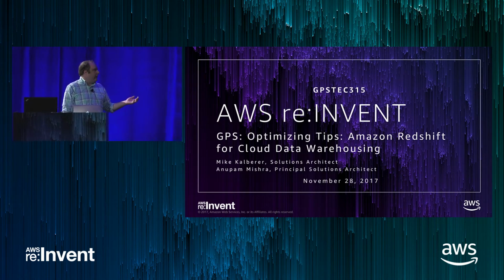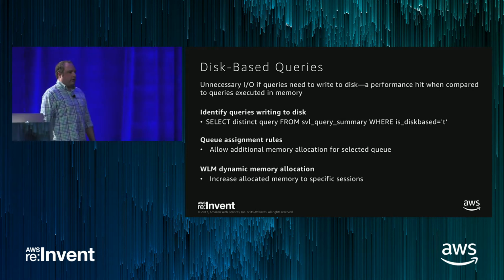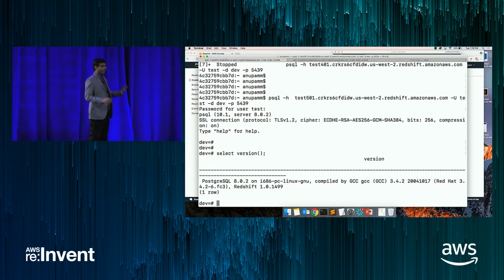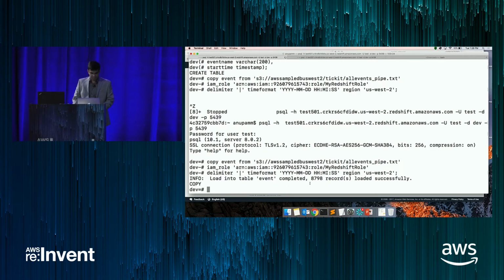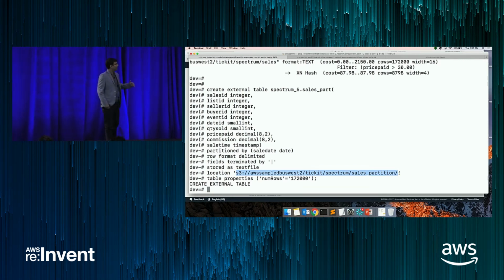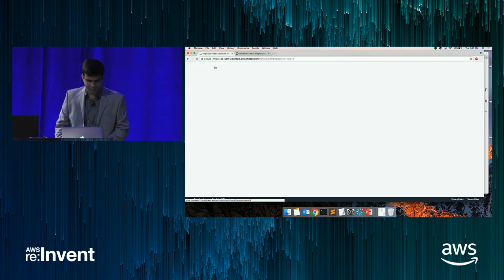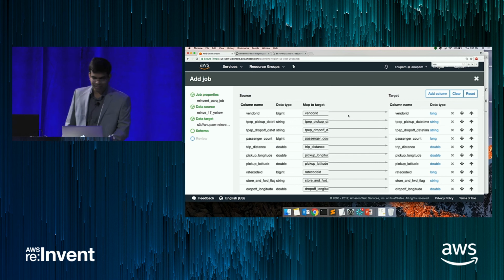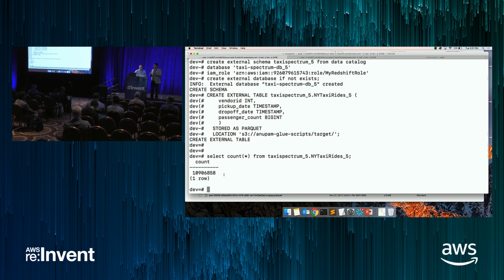AWS re:Invent 2017: GPS: Optimizing Tips: Amazon Redshift for Cloud Data Warehousing (GPSTEC315)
Amazon Redshift is a fully managed, petabyte-scale data warehouse service in the cloud. A proper data model is an integral part of an optimal Amazon Redshift deployment. It allows you to scale efficiently in a cost-effective manner to meet your increasing demand. In this session, I offer tips to help you optimize your Amazon Redshift deployment.